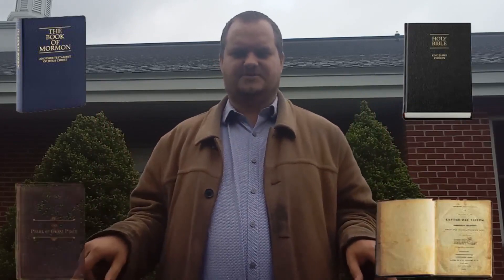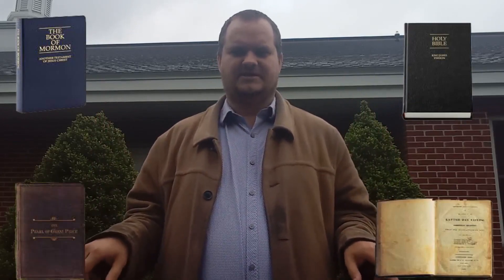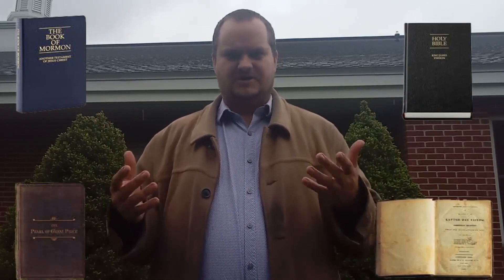2 Kings 17 (24-41): Foreigners settle in Israel & fear God (LDS reading and commentary)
Chapter Heading

Hoshea reigns in Israel and is subject to the Assyrians—The Israelites forsake the Lord, worship idols, serve Baal, and reject all that the Lord has given them—The ten tribes are carried away captive by the kings of Assyria—The land of Israel (Samaria) is repopulated by other people—Many forms of false worship are found among the Samaritans.